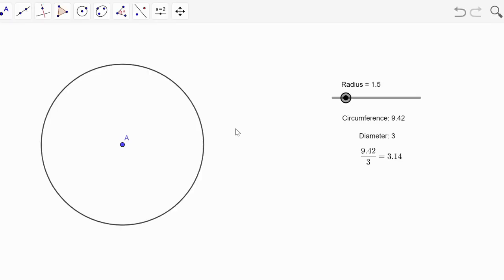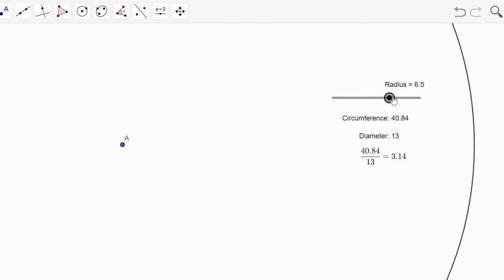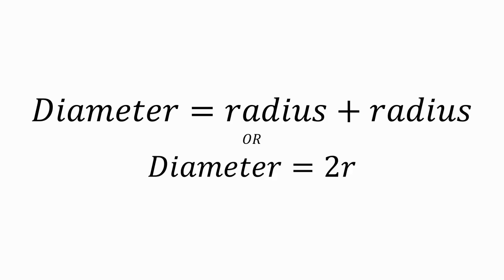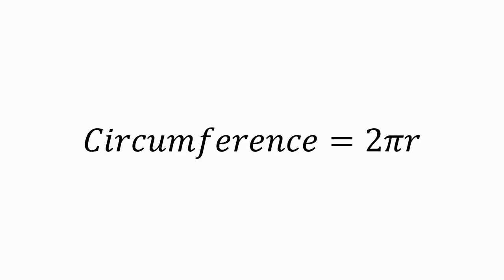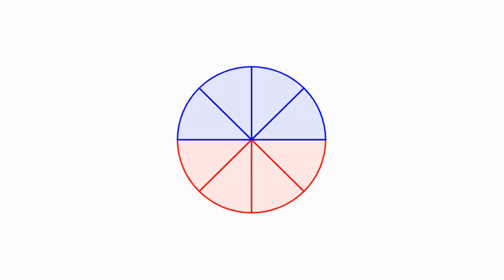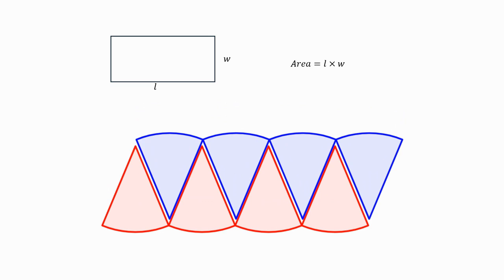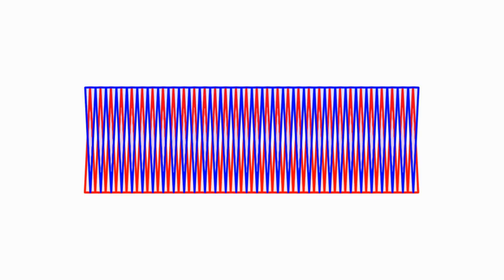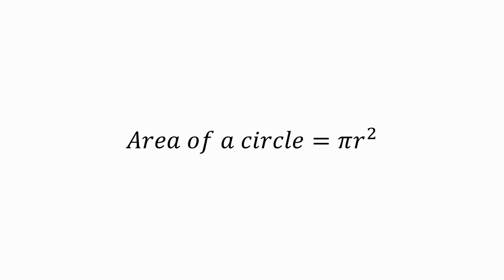What is Pi? - Area and Circumference equations explained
Why is pi 3.14159...? Find out now.

Word Bank
Diameter: The horizontal distance between two points on a circle.
Radius: Half the diameter.
Sector: Portions of an area